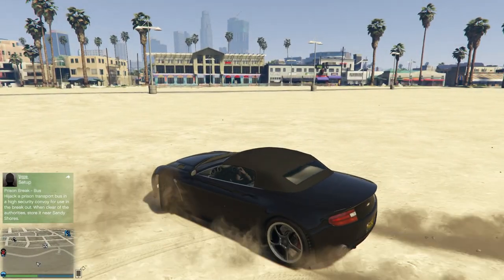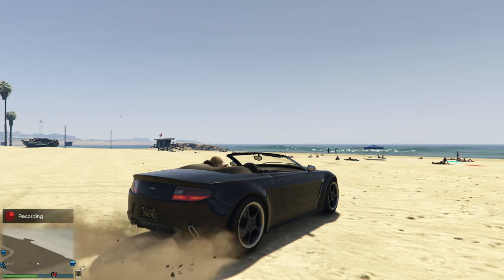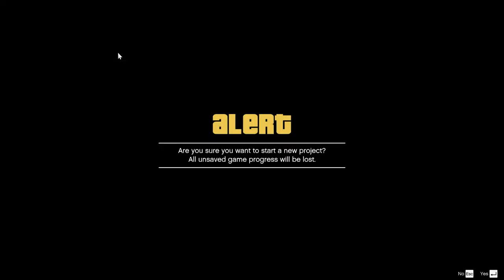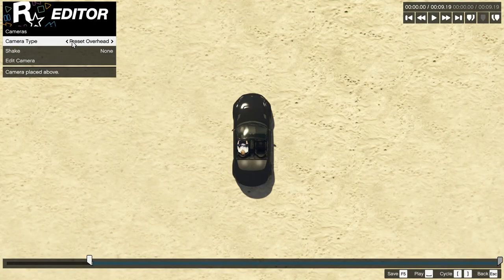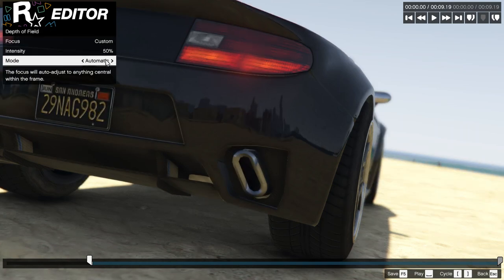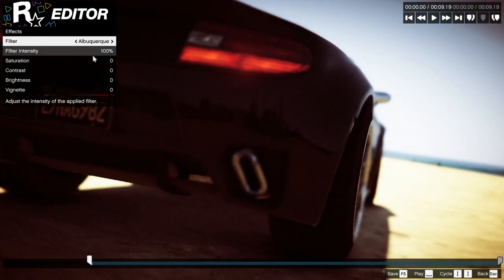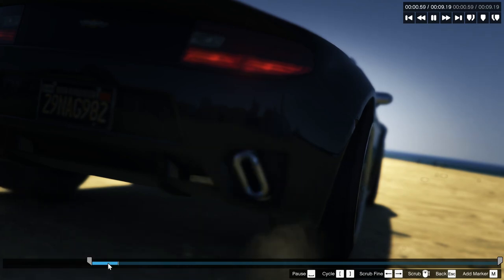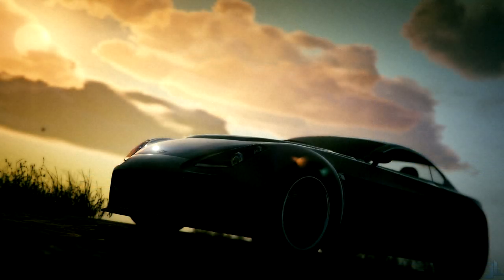GTA V PC: How to take AMAZING In-Game Photo's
Wanna know how to get your Snapmatic photos even better? Use the Rockstar Editor!